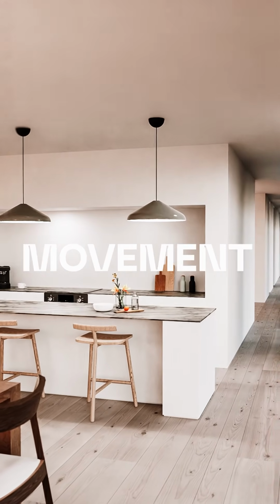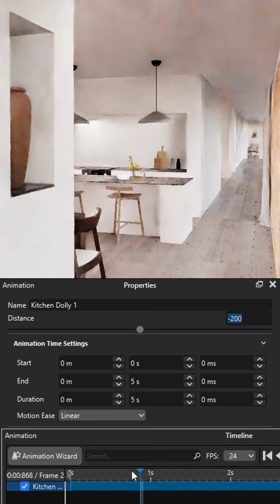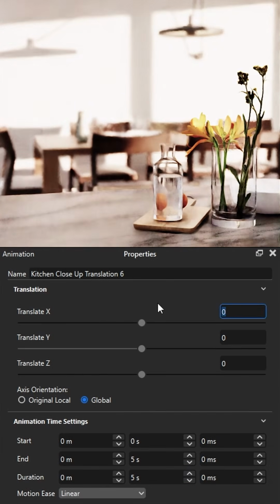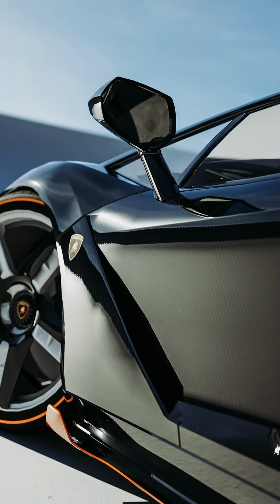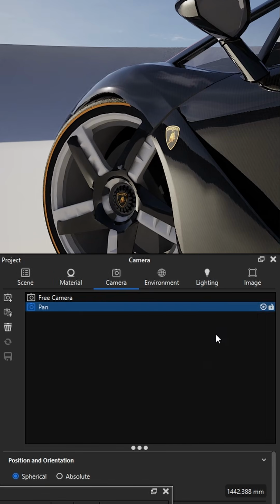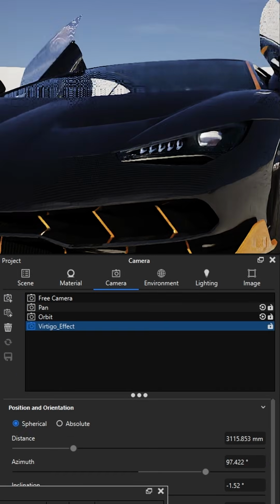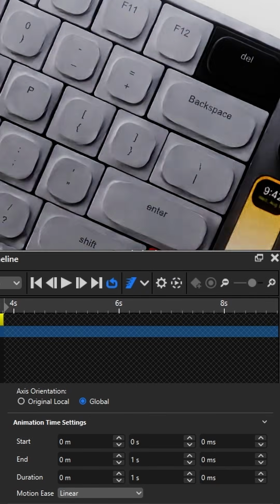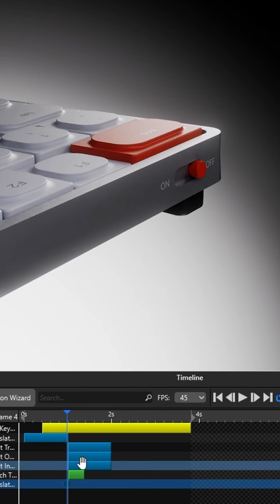Mastering Cinematic Camera Movements in KeyShot Studio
Whether you are working on interior walkthroughs, automotive showcases, or industrial product design, mastering camera movement is the key to elevating your 3D work from a static render to a professional cinematic sequence.

In this tutorial, we dive into the essential techniques for creating fluid motion in KeyShot. We cover everything from how to set up smooth dolly and translation paths for interior spaces to creating dramatic, high-paced orbits and twists for automotive projects. I also share my workflow for combining depth of field animations with camera movement, and more importantly, how to use switch events to link multiple camera angles together into one seamless, continuous render.

By stacking these animations and carefully managing your timeline, you can create complex, high-quality visuals that flow perfectly. Watch to see how these simple adjustments make a massive difference in the final quality of your animation.

In this video:
[00:00 - 00:12 intro]
[00:12 -1:14 Interior design camera movements]
[01:15 - 2:06 Depth of field animations]
[02:07 - 3:02 Automotive camera movements]
[03:03 - 03:25 Vertigo camera effect]
[03:26 - 4:44 Product camera animations]

Guide by Ben Robson

➡️ Not using KeyShot yet? Now's a great time to try it for free